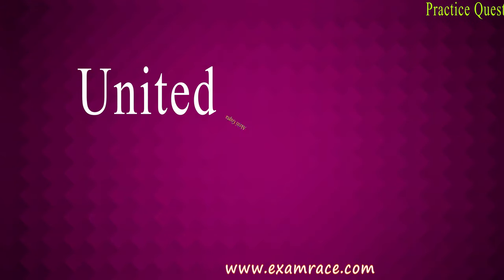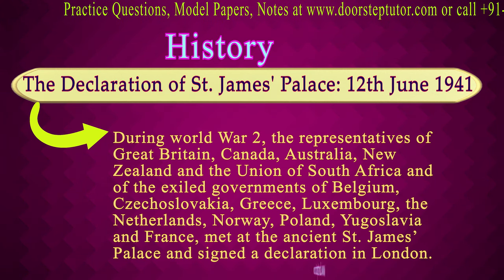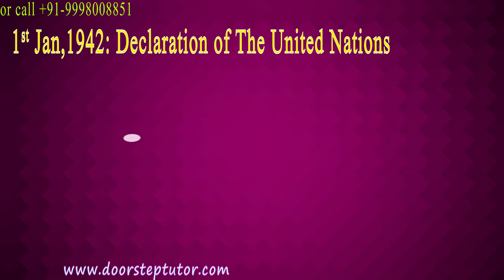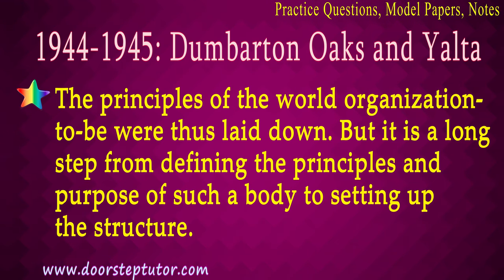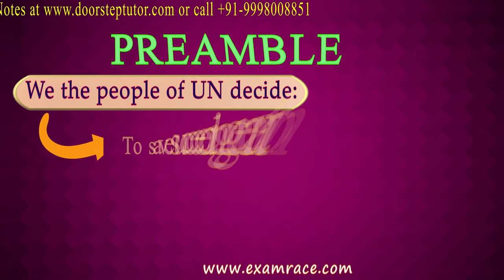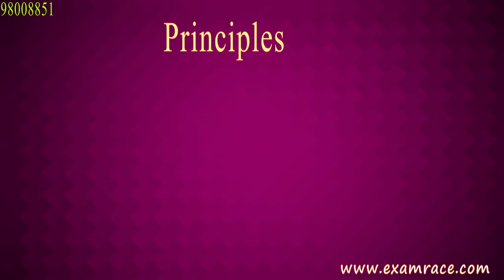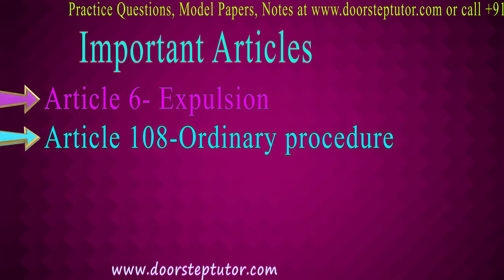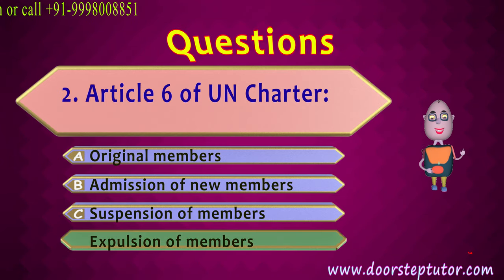United Nations (UN): Atlantic Charter, Moscow Declaration, Dumbarton Oaks and Yalta | Law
The term ‘United Nation’ was first use by Franklin D. Roosevelt in 1st January 1942 during Second World War. When the representatives of 26 Nations pledged to  fight against the axis powers.
Post First World War the League Of Nation was established to maintain peace and security but majorly fails.
The Charter was signed by the representatives of the 50 countries.
Charter had been ratified by China, France, the Soviet Union, the United Kingdom, the United States and by a majority of other signatories.

Two months after the London Declaration came the next step to a world organization, meeting between President Roosevelt and Prime Minister Churchill on the coast of Newfoundland.
With Japanese attack on Pearl harbour on 7th Dec 1941, USA enters the war broadening the dimension.
The Allied powers were staggered by Japan’s successes.
In 1945 in Washington DC, 26 states signed the declaration.
Main principles were:
-promote respect for human rights on an international basis.
-the term UNITED NATIONS was used for the first time by Roosevelt to express unity against the axis powers.

This document was not a treaty between the two powers. Nor was it a final and formal expression of peace aims.
It was only an affirmation, as the document declared, “of certain common principles in the national policies of their respective countries on which they based their hopes for a better future for the world.”
Abandonment of force and war and establishing a wider and permanent system.
Introduction @0:13
History @1:07
The Declaration of James’ Palace: @1:10
14th August, 1941: The Atlantic Charter @2:07
1st Jan, 1942: Declaration of the United Nations @2:51
Main Principles Were @3:18
30th October 1943, Moscow Declaration @3:32
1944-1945: Dumbarton Oaks and Yalta @4:12
5 March 1945 San Francisco Conference @5:46
Preamble @6:07
We the people of UN Decide @6:13
To reach @6:45
Principles @7:00
Important Articles @8:17
Questions @10:23